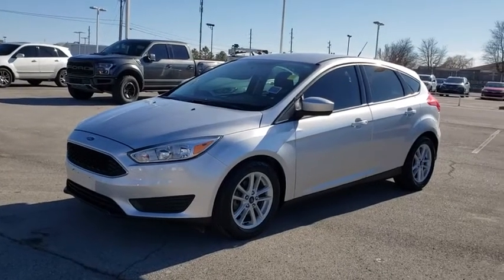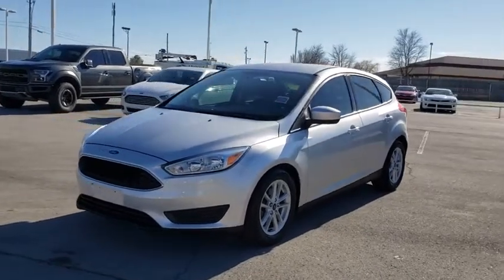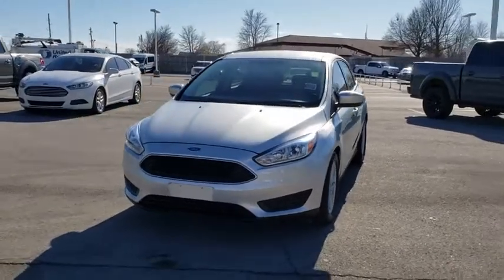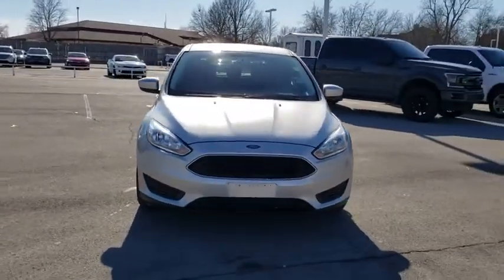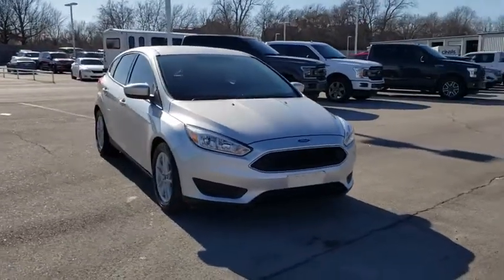2018 Ford Focus Tulsa, Broken Arrow, Joplin, Bixby, Owasso, OK T19136A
Used 2018 Ford Focus available in Tulsa, Oklahoma at Matthews Ford. Servicing the Broken Arrow, Joplin, Bixby, Owasso, OK area.

Matthews Ford
1101 Southwest Expressway Drive

Ingot Silver Metallic 2018 Ford Focus SE FWD 6-Speed Automatic with Powershift 2.0L I4 DGI Ti-VCTOdometer is 12145 miles below market average!